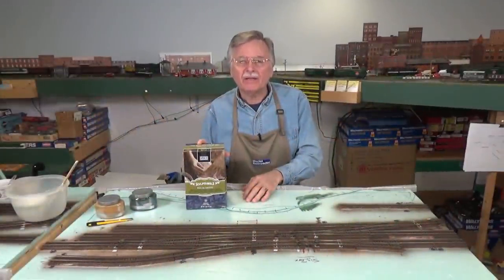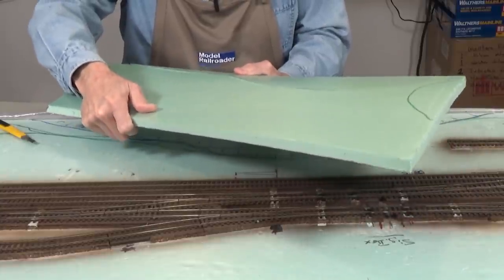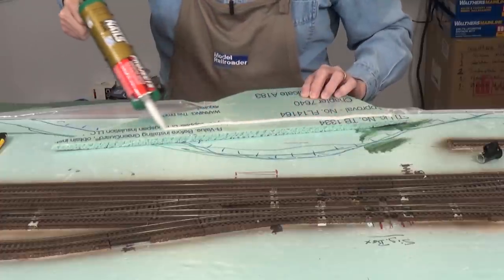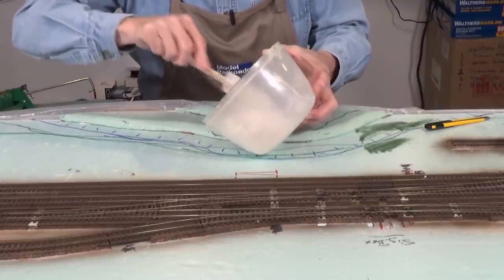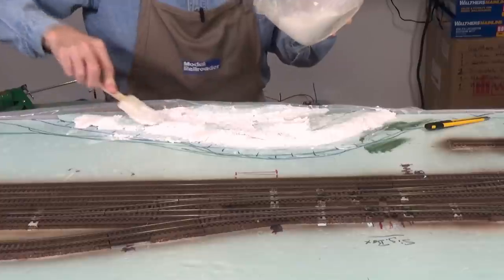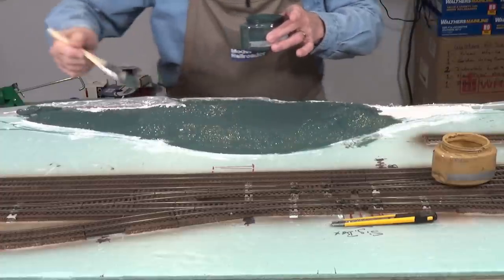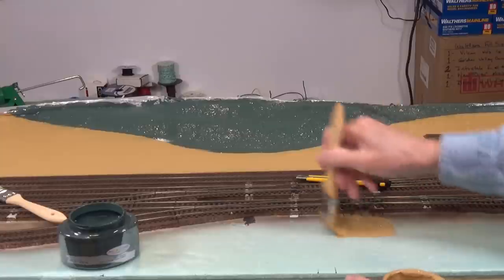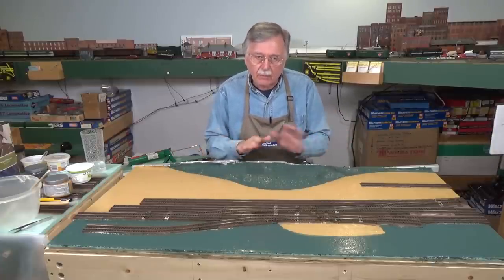Sculptamold And Foam Scenery (155)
Once I get my track painted it's time to get serious about scenery. My first step then is to create landforms using the same green insulation foam as I used for the layout base. You can easily contour the foam slabs to whatever shape you desire, stack them to make hills, and cover them with Sculptamold for a clean finish. After applying a coat of appropriately colored paint I then am ready to add a scenic base coat of ground foam onto which I will later build with different materials of varying coarseness and texture. So come on along as I slather on a coat of Scultpamold and then add a layer of paint.